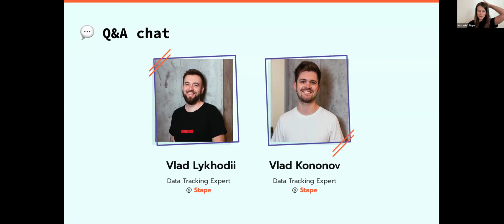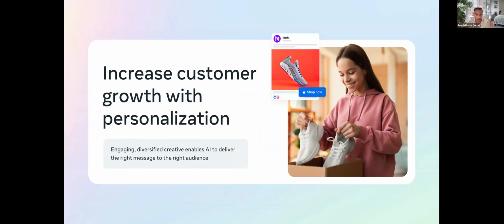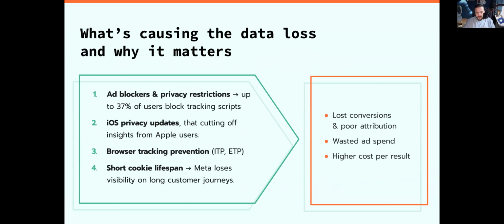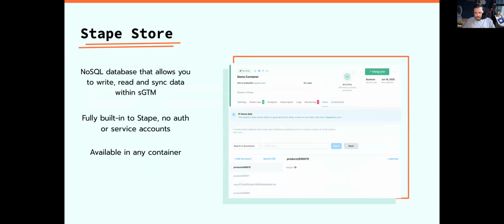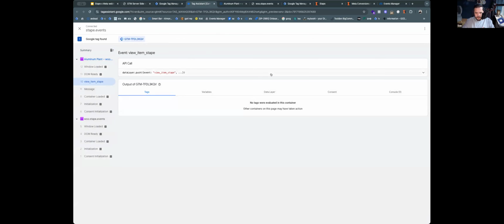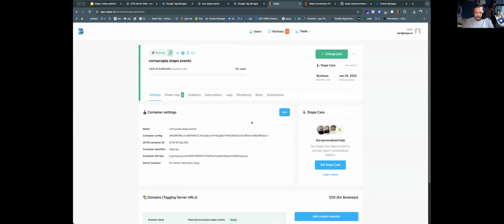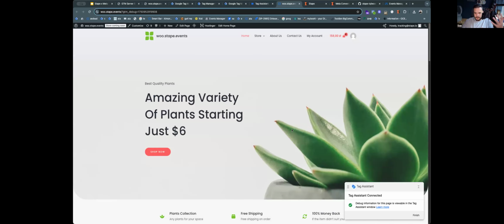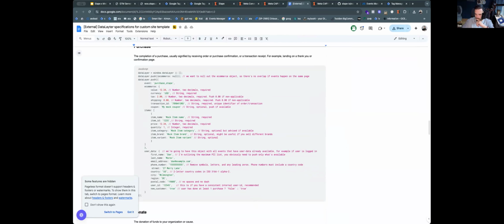Meta Ads for Ecommerce: trends, features and tracking to boost ROAS | Webinar Recording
Discover what’s working in 2025 for eCommerce advertisers.

We’ll explore the latest trends and tools in Meta Ads, how to improve catalog quality, measure true performance with incremental attribution, and improve tracking using server-side setup.

Get actionable strategies to increase ROAS, lower CPA, and make your Meta Ads tracking setup more accurate.

00:02 - Intro
01:51 - Meta Ads new solutions for eCommerce
15:32 - How Stape simplifies proper data tracking setup for eCommerce
27:53 - Live demo | Step-by-step Meta Conversions API setup using Stape
52:50 - Q&A session

=== Useful links ===